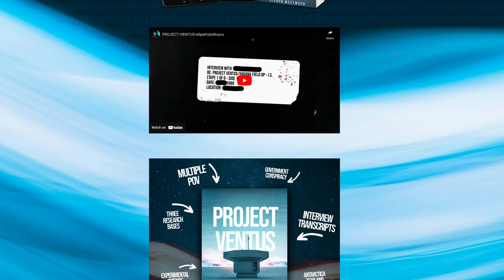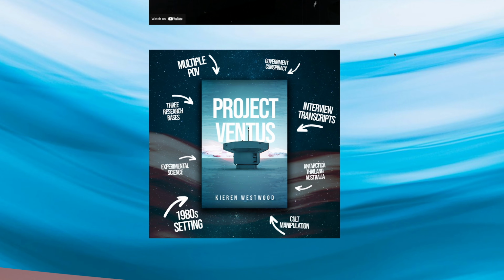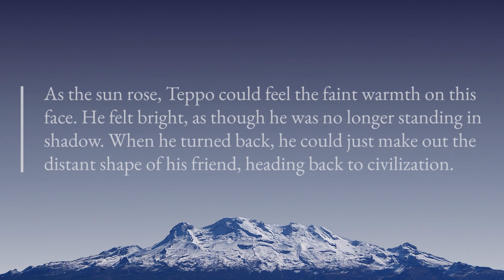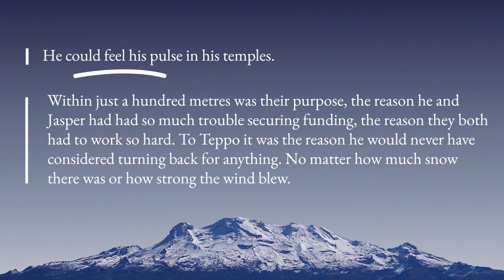How to Start and End Your Novel Chapters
In this video, I show you a technique for starting and ending your chapters in a way that keeps readers hooked. The examples I use are from George R R Martin's  A Clash of Kings and my own work too.

MY NOVEL - PROJECT VENTUS

Writing is my passion, and I love to support other writers and help them develop their writing along with me. I want to help you tell your best stories.